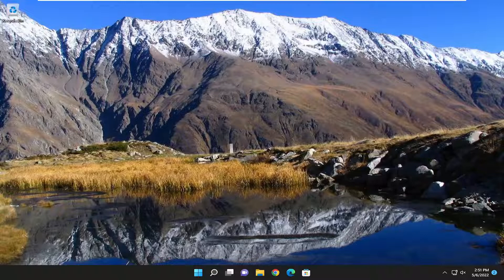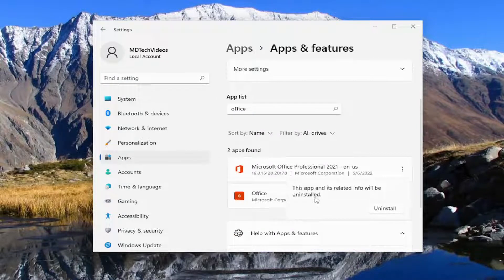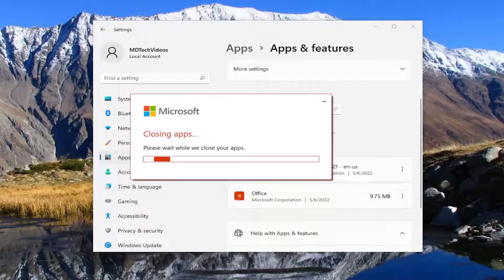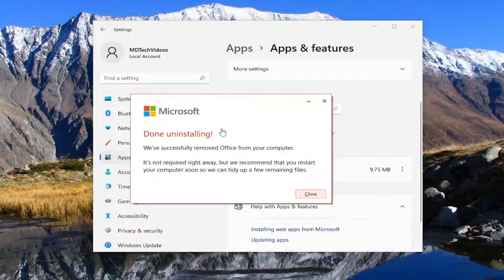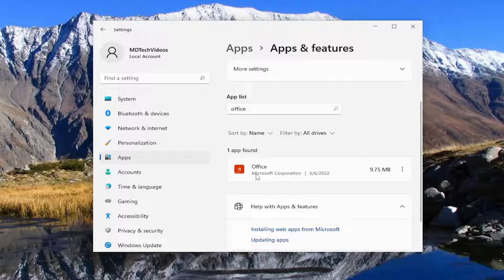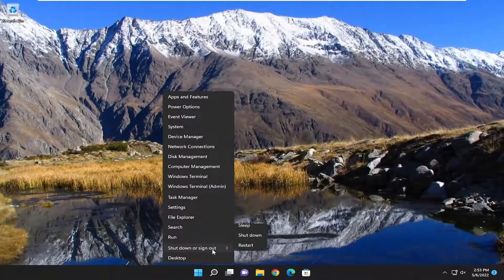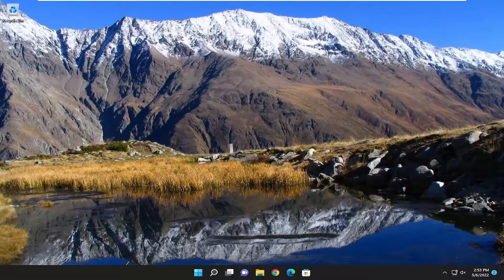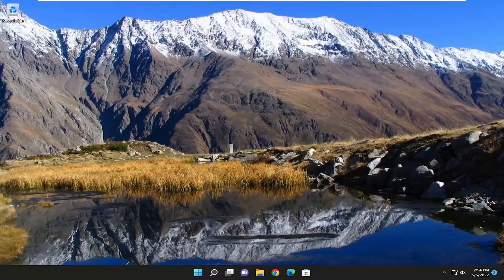How to Perfectly Uninstall Microsoft Office in Windows 11/10 [Guide]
If you have a version of Microsoft Office on your PC, you need to remove it. Whether you are under an Office 365 license and need to transfer the program to another computer, or you are trying to install an older version of Office, Microsoft makes installing and uninstalling easy.

Issues addressed in this tutorial:
uninstall Microsoft Office
how to uninstall Microsoft Office 365
how to uninstall Microsoft Office in windows 11
can't uninstall Microsoft Office
how long does it take to uninstall Microsoft Office

Is your Microsoft Office installation causing distress? Or maybe, is the Microsoft Office Suite not satisfactory enough for you? This tutorial will show you how to uninstall Microsoft Office from your Windows PC.

This tutorial will apply for Microsoft Office 2021, 2019, 2013, and 2010 for both Windows (such as Dell, HP, Lenovo, Samsung, Toshiba, Acer, Asus) and macOS (MacBook Air, MacBook Pro, MacBook Mini) devices.